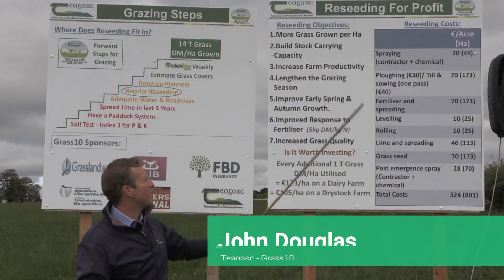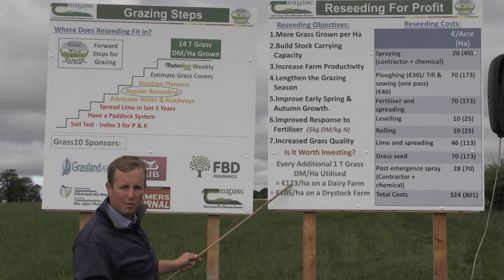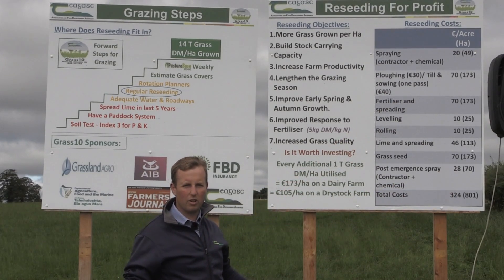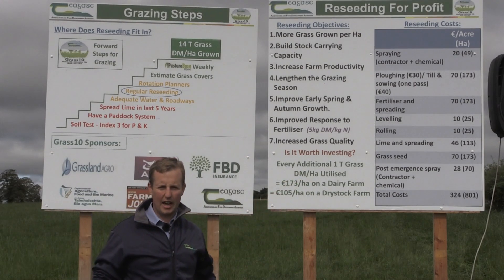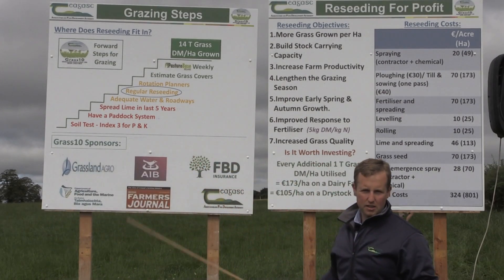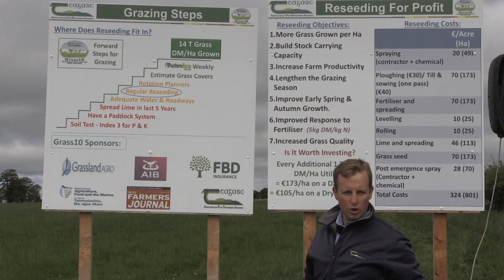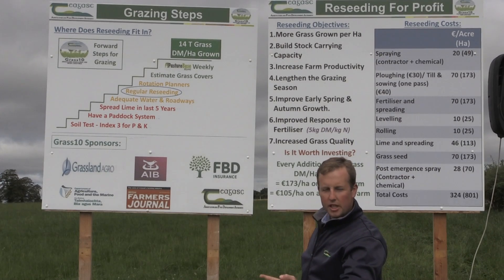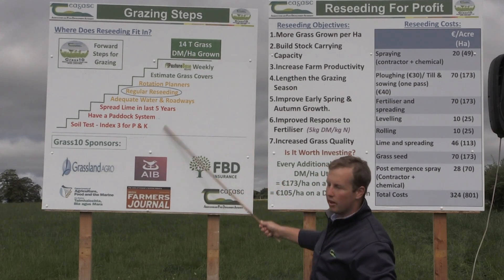John Douglas - Reseeding for profit event - Grazing steps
John Douglas Teagasc GRASS10 Advisor speaking at the recent Reseeding for Profit farm walk which was held at Eddie Galvin's farm.

John explains how reseeding will bring about more grass on your farm and also where reseeding fits in on the grazing steps. The reseeding objectives as well as costs associated with reseeding is also discussed.